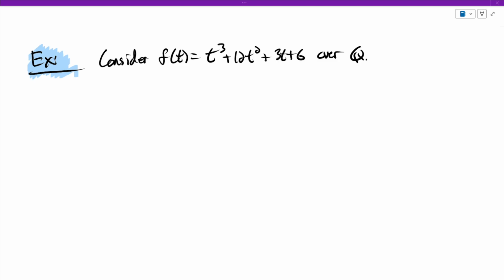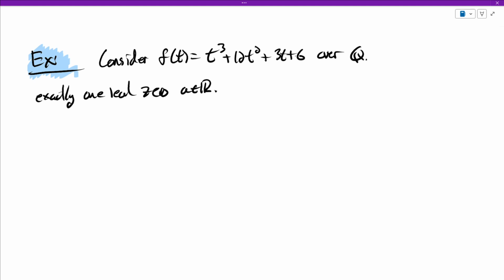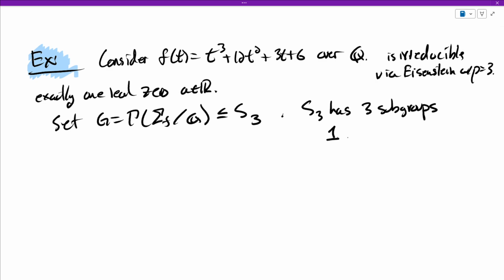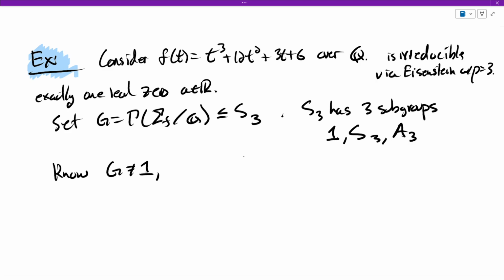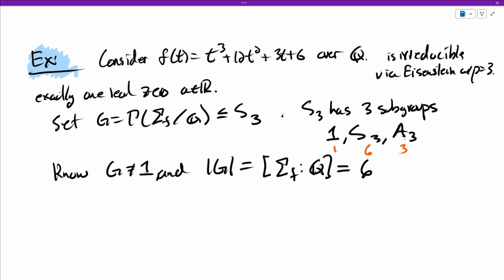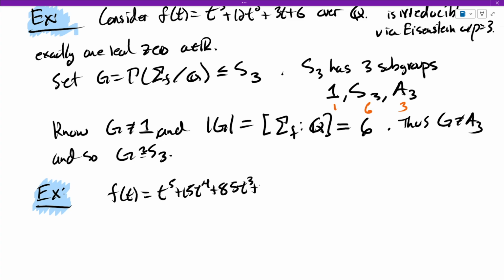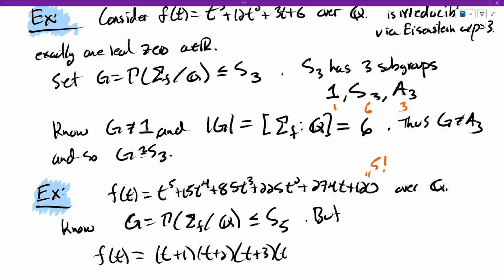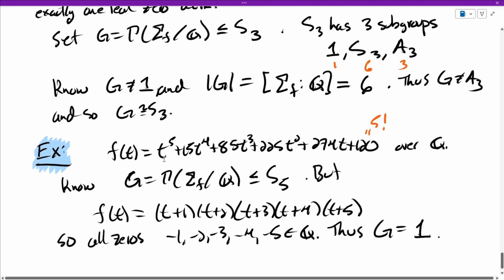Chapter 13, Worked Examples, Determining Galois Group from Subgroup Structure of S_3